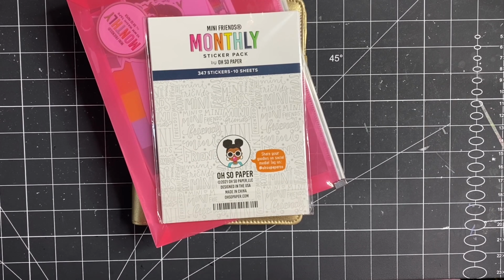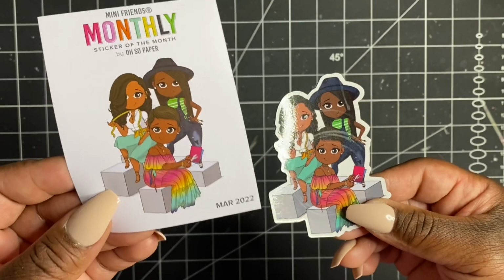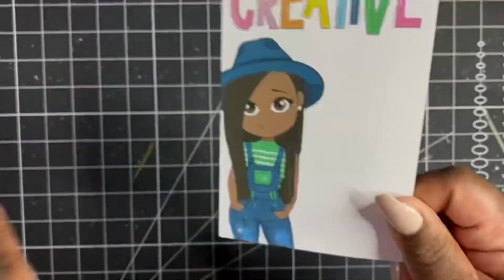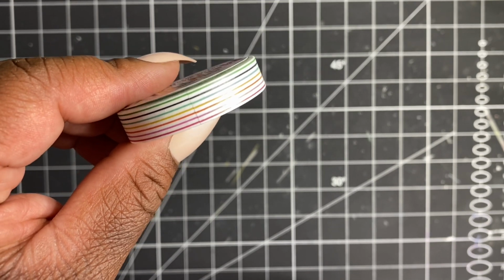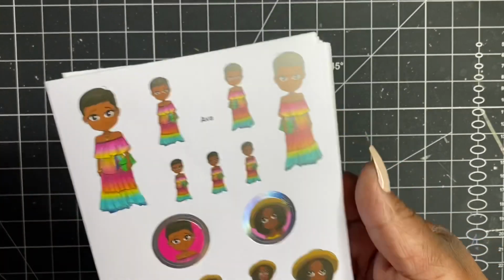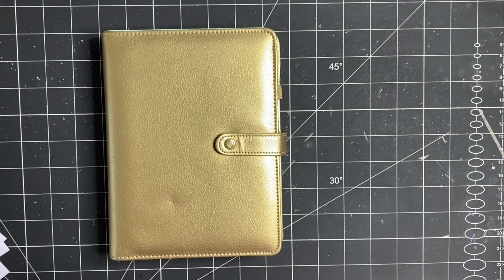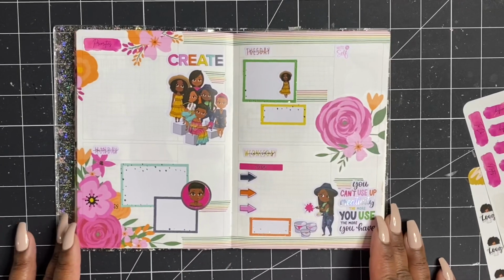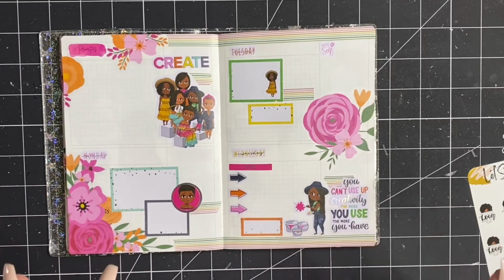Oh So Paper March 2022 Sub Unboxing + Social Media PWM